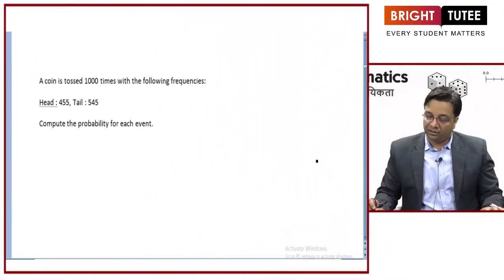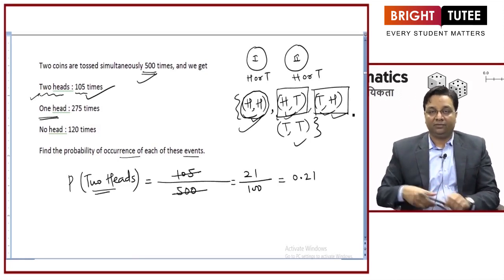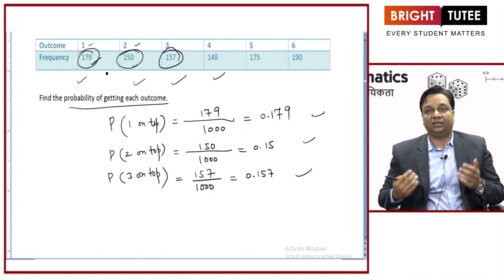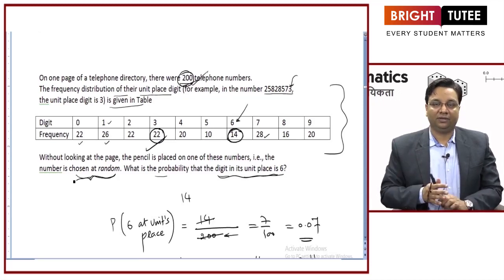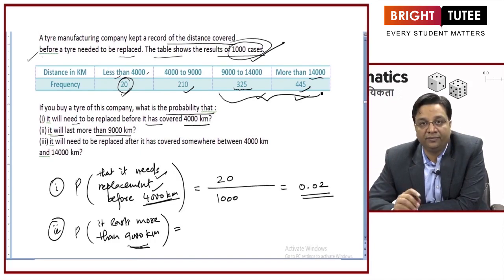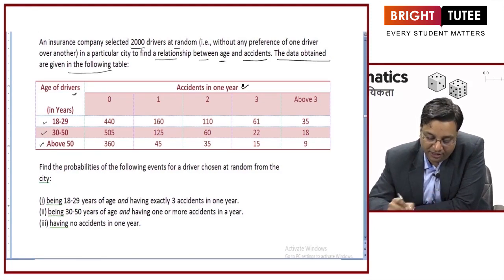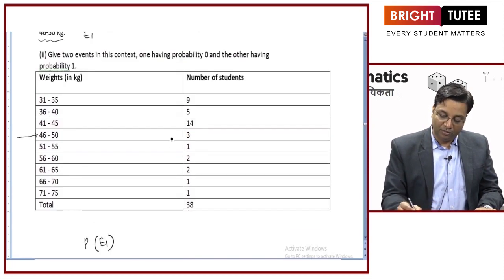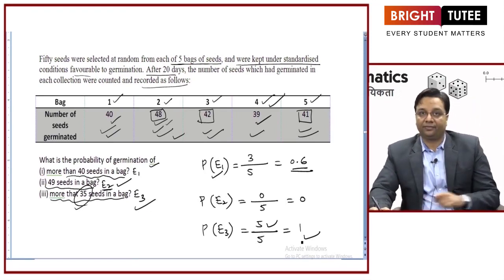1 2 Topic15 1 Probability An Experimental Approach Part 2